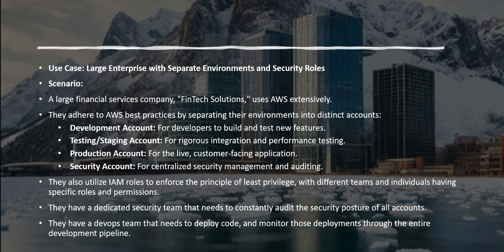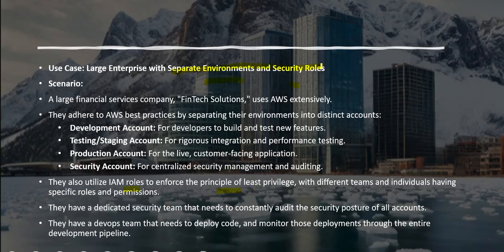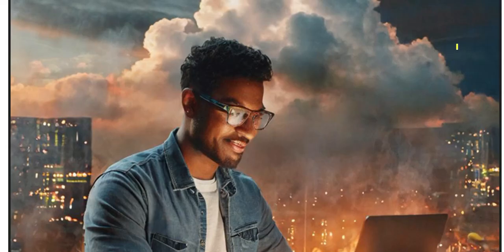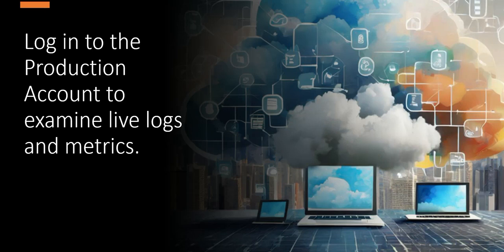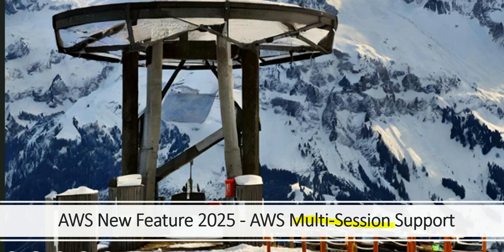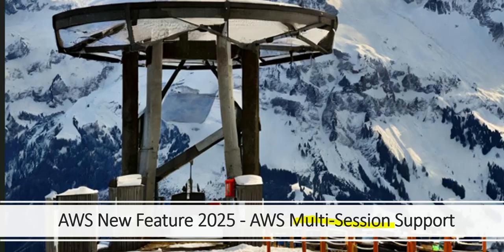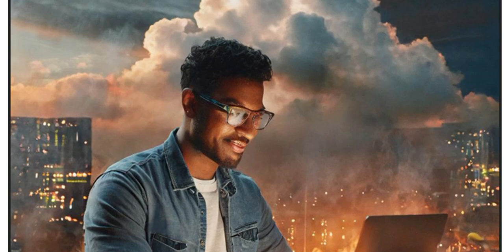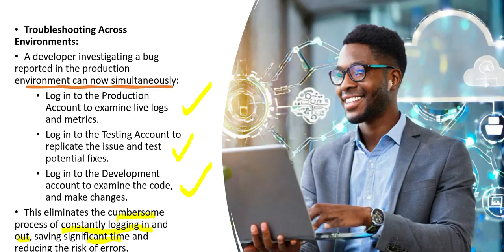New Feature AWS Multi session support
AWS feature announcement